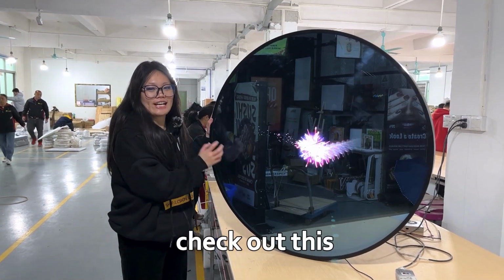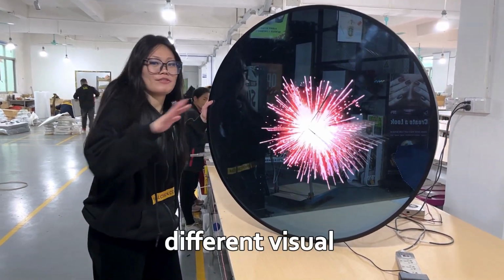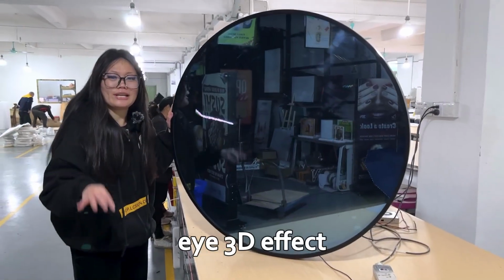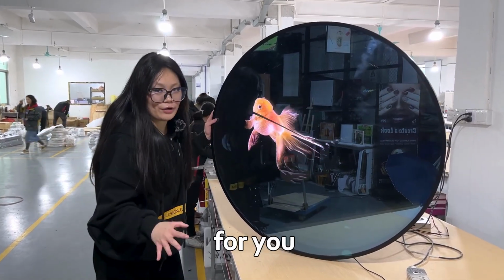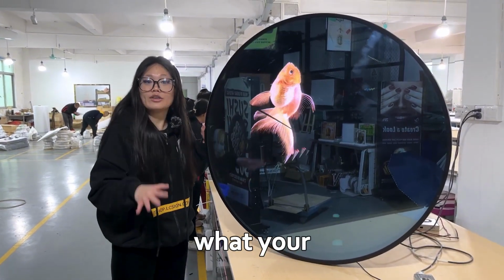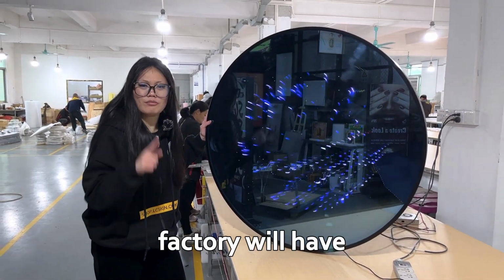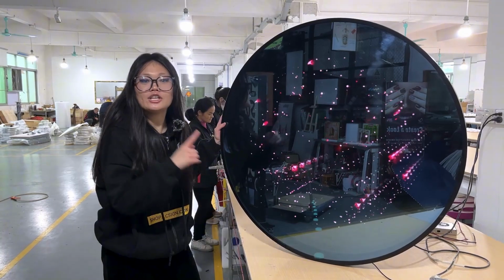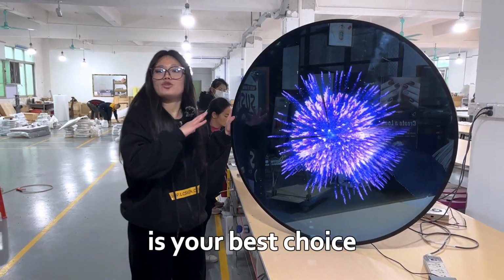Choose a holographic infinity sign to grow your business｜Eye 3D effect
looking for some eye-catching or special signs to grow your business?This video can help you!This holographic infinity sign is popular,comment if interested and don't forget to follow us for more business growing tips.

🔊 About LC SIGN:
LC SIGN, a sign manufacturer for over 13 years. We pursue quality and service first, providing a complete industrial production chain with high efficiency, stable production, and the best after-sales guarantee. We have professional equipment and production lines to ensure delivery speed and quality.